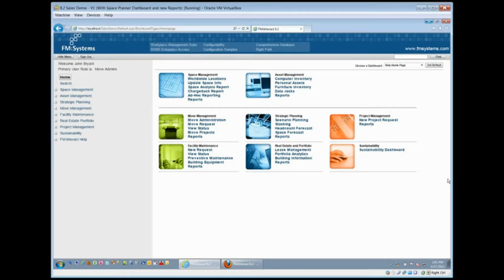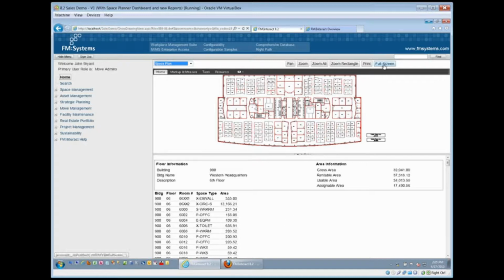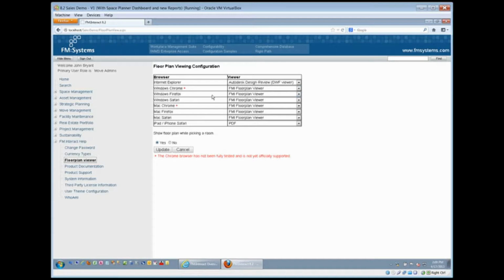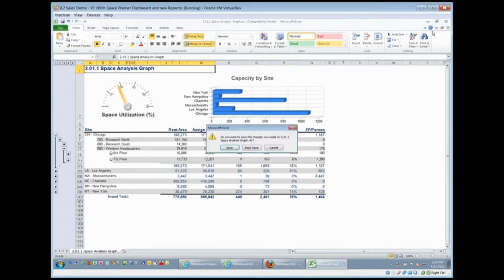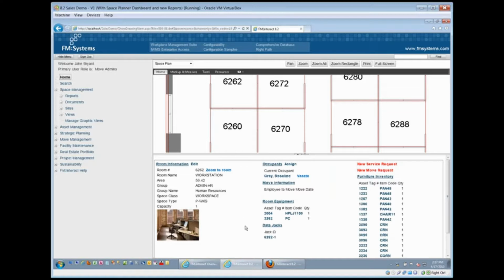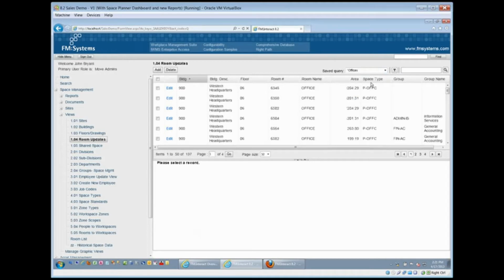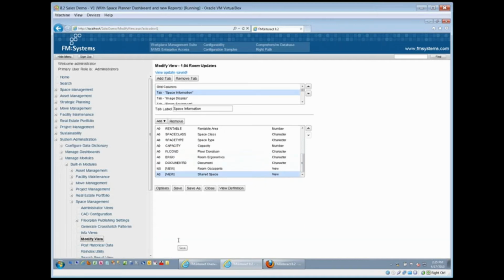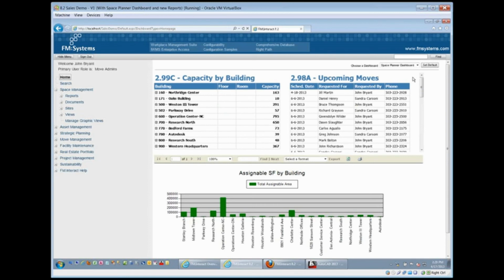New Features in FM:Interact v8.2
Video on the new features in FM:Interact 8.2